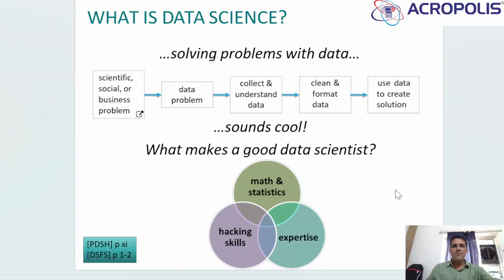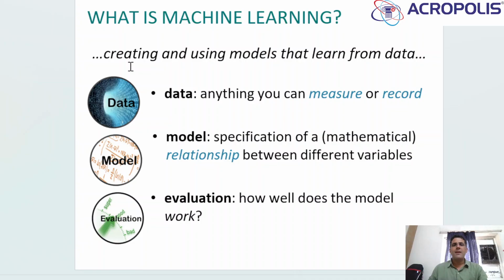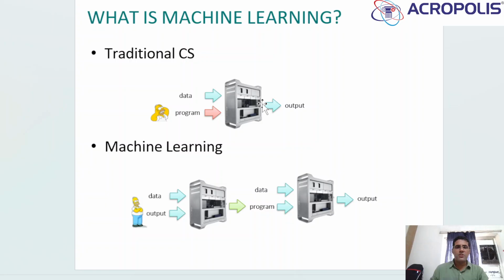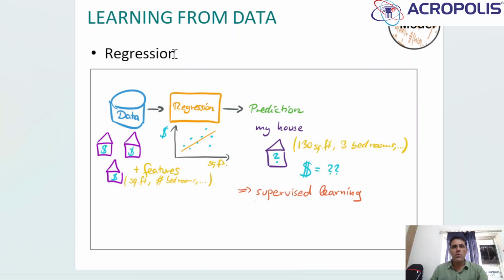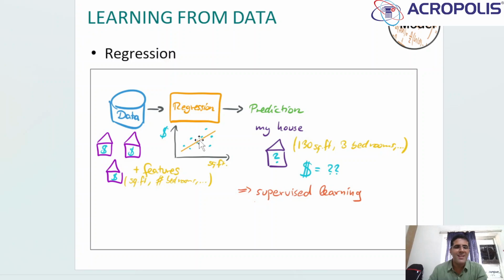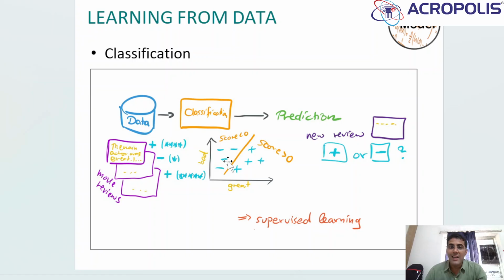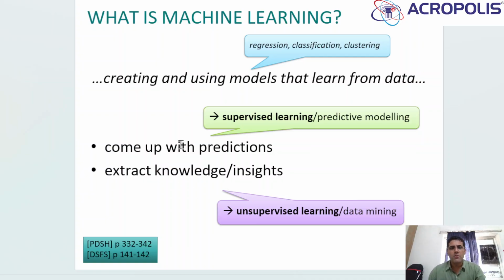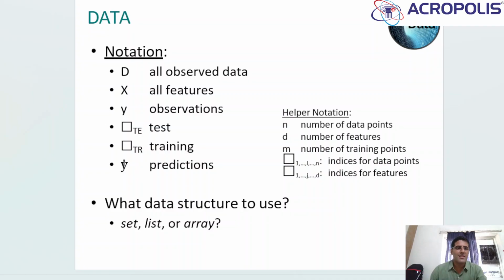Data Science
Introduction of Data science and its basic